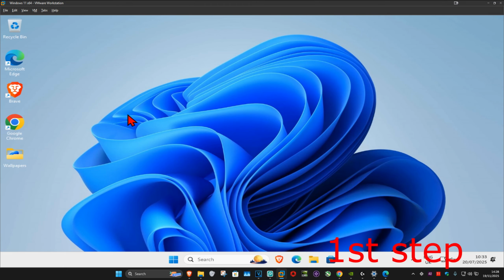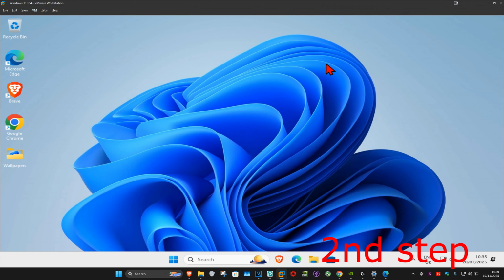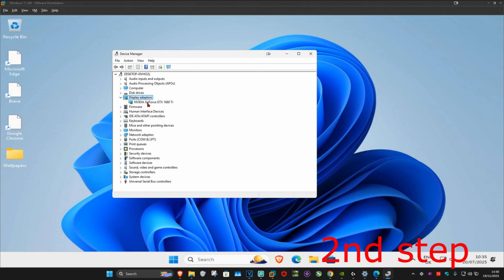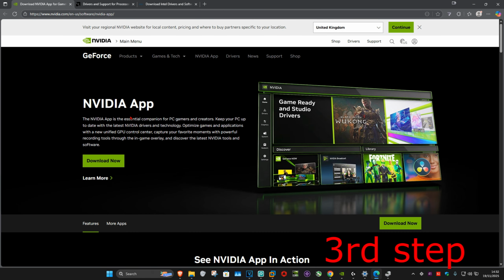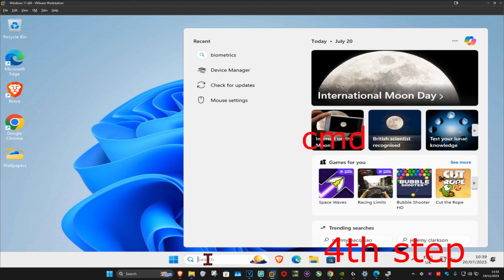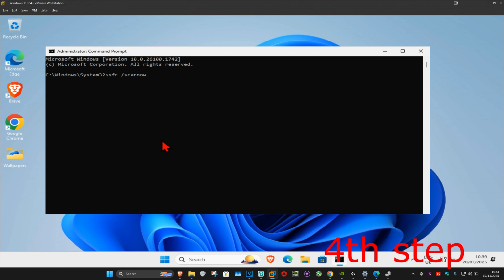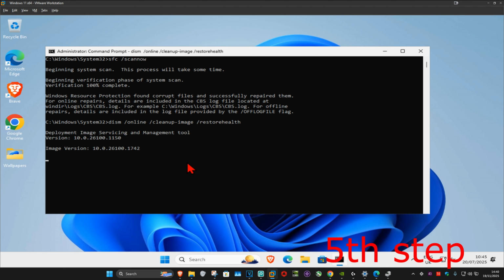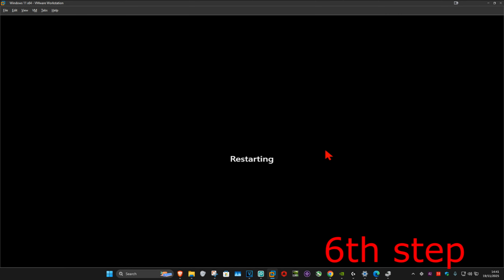How To Fix DRIVER_POWER_STATE_FAILURE Blue Screen Error in Windows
In this tutorial, I’ll show you how to fix the DRIVER_POWER_STATE_FAILURE blue screen error in Windows. This error can occur during startup, shutdown, or while your PC is in use, often caused by outdated drivers, power settings issues, or hardware conflicts.